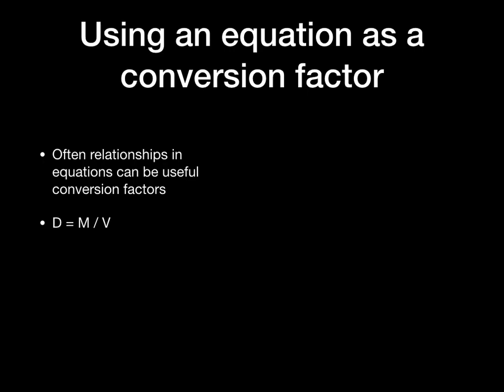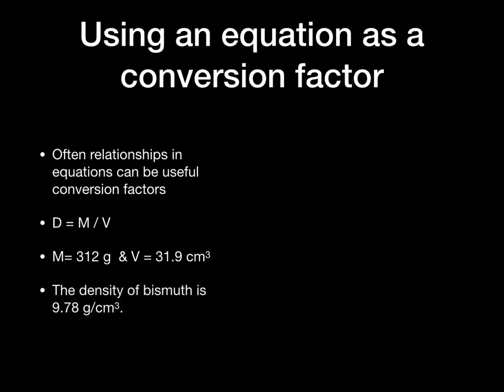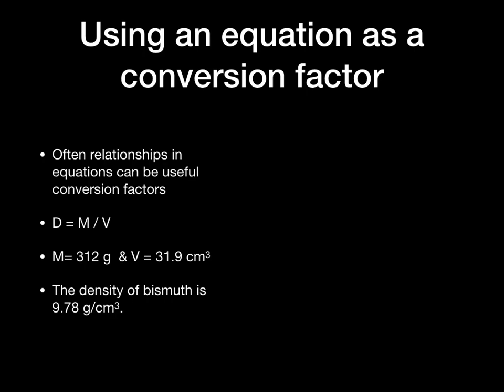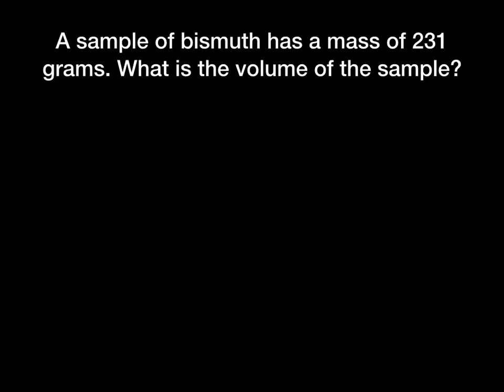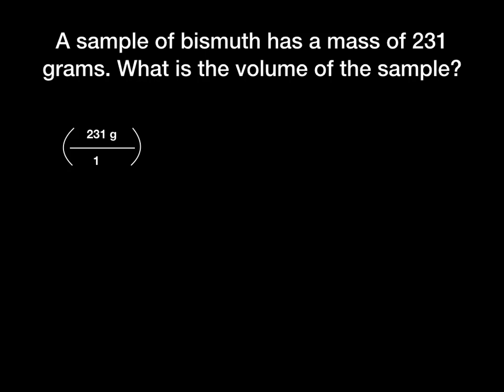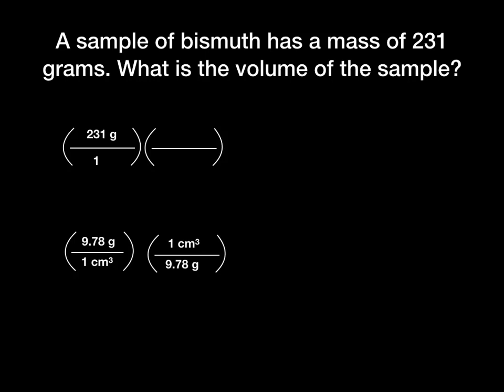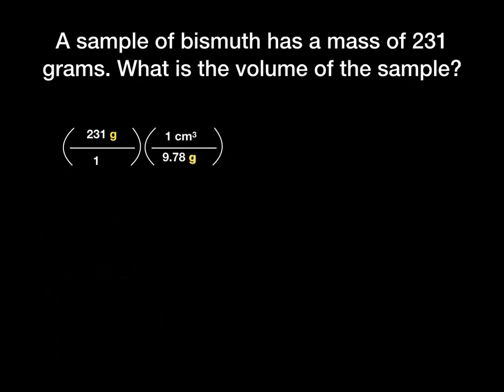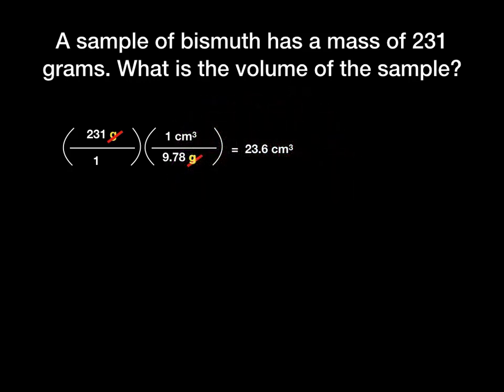3.3 Equations as conversion factors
Using an equation as a conversion factor